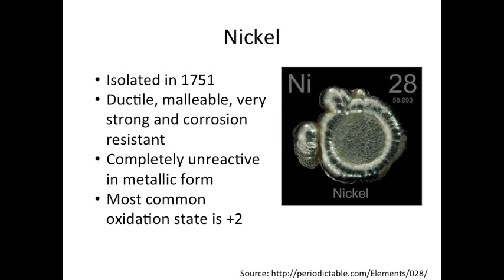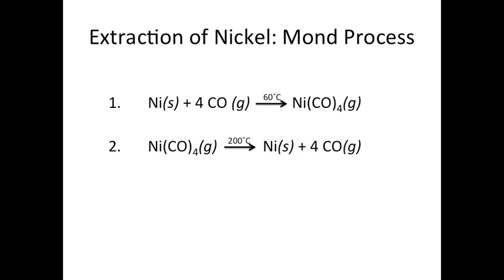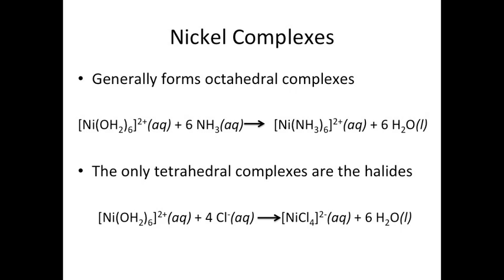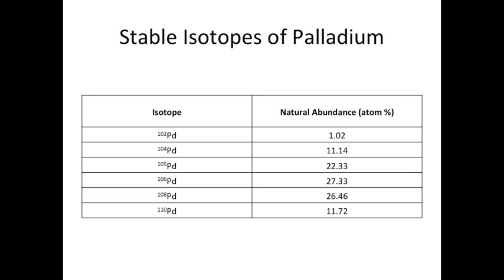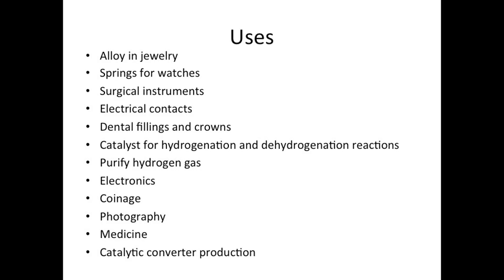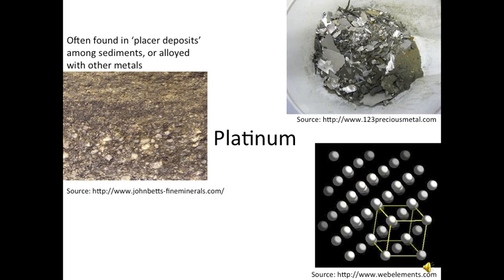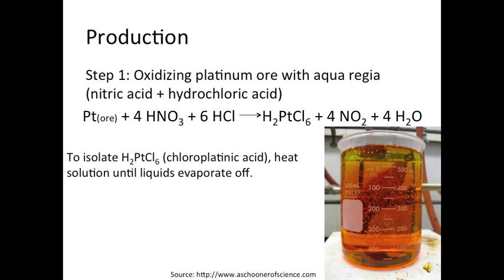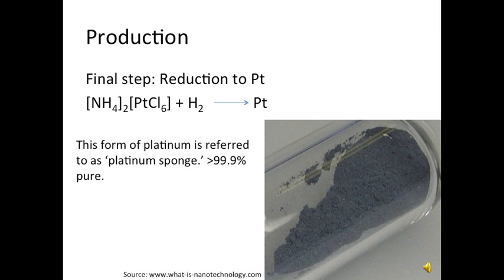Inorganic Tutorial 2: Group 10 Elements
Ni, Pd, Pt. Inorganic Tutorial.